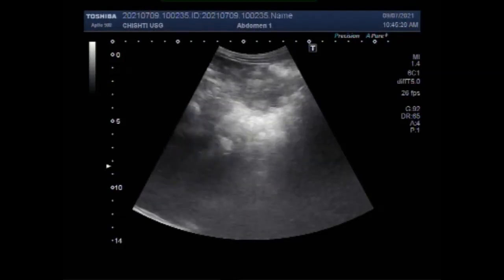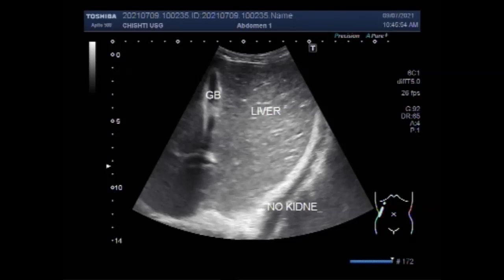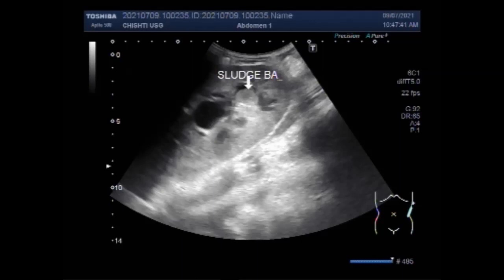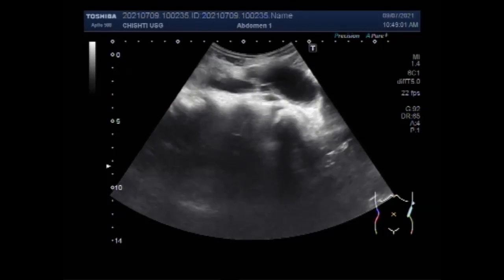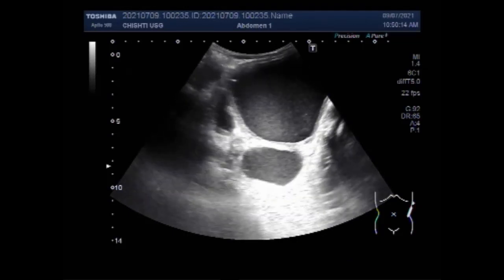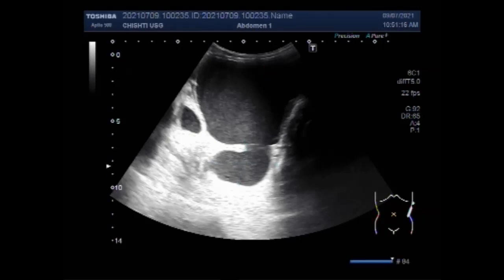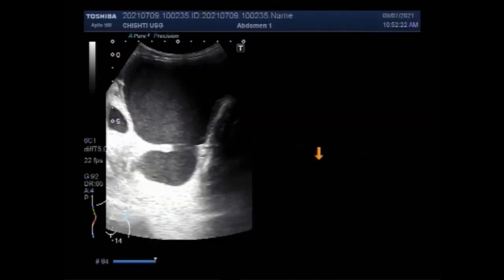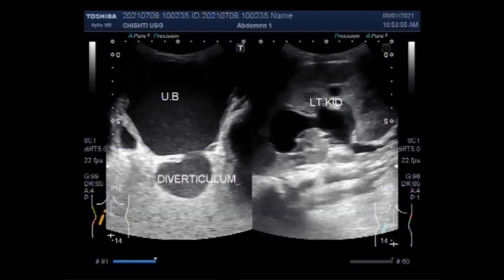Diverticulum of the urinary bladder with a single kidney.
This video shows the Diverticulum of the urinary bladder with a single kidney.
A urinary bladder diverticulum (plural: diverticula) is an outpouching from the bladder wall, whereby mucosa herniates through the bladder wall.
Diverticula are often an incidental finding on imaging.
A bladder diverticulum is a pouch in the bladder wall that a person may either be born with ("congenital") or get later ("acquired"). A congenital bladder diverticulum forms when some of the bladder linings poke through a weak part in the bladder wall. With acquired diverticula, many pouches often form.
Intradiverticular bladder carcinomas are malignant epithelial neoplasms arising within a diverticulum of the urinary bladder. Their incidence ranges between 0.8 and 10%. These tumors usually occur in aged patients with bladder outlet obstruction, rarely on congenital diverticula.
Bladder diverticula occur as a result of focal herniations of the urothelium and submucosa and usually occur in the setting of chronic elevation of intravesical pressure. Pelvic (Bladder) ultrasound shows a large outpouching of the bladder wall and mucosa projecting from the lumen of the bladder.
Trabeculation of the bladder occurs from repeated obstructions in the urethra. When an obstruction occurs, the muscle's walls of the bladder have to work too hard to move urine past the blockage. This leads to a thickening of the muscle walls and a loss of elasticity.
This stretching can increase the size of the bladder from about 2 inches to more than 6 inches long, depending on the amount of liquid. The typical human bladder reaches its capacity between 16 to 24 ounces of urine, but the urge to urinate comes when the bladder is about one-quarter full.
The normal bladder wall had a mean thickness of 2.76 mm when the bladder is almost empty and 1.55 mm when it is distended. There is a linear relationship between bladder fullness and bladder wall thickness; the upper limits are 3 and 5 mm for a full or empty bladder respectively.
A healthy bladder can hold one and a half to two cups (300-400mls) of urine during the day and about four cups (800mls) at night. It is normal to pass urine five or six times a day if you drink between 6-8 glasses of fluid.
A person can develop a bladder diverticulum when they're born when the bladder lining pokes through an underdeveloped part of the bladder wall. A bladder diverticulum developed later in life occurs when there is a blockage in the bladder outlet.
Bladder diverticula are either congenital or acquired. The incidence of congenital bladder diverticula is reported to be 1.7% and peaks in children below 10 years of age. 90% are located superolateral to the ureteral orifice in proximity to the ureterovesical junction.
Although small diverticula are usually asymptomatic, a large diverticulum may result in hematuria, urinary tract infection, acute abdomen due to its rupture, acute urinary retention, or neoplasm formation.
A change in bowel habits such as diarrhea or constipation may also be seen. Patients may also have urinary symptoms such as the increased need to urinate and urinary urgency. Patients with complications of their diverticulitis may have more chronic or long-term, symptoms.
Once diverticulosis is present, it often becomes inflamed and progresses to diverticulitis. Signs and symptoms associated with diverticulitis include pain in the left lower abdomen, nausea, vomiting, constipation, fever, and sometimes diarrhea or frequent urination.
A urethral diverticulum (UD) is a rare condition where an unwanted pocket or sac forms along the urethra, the tube that carries urine (pee) out of the body. UD most often occurs in women; symptoms can include pain, frequent urinary tract infections, blood in urine, and incontinence.
complications of diverticulitis can occur because of the inflammation. These include a connection between the colon and the bladder, termed a colovesical fistula, which can lead to UTIs.

Bladder diverticula may not always cause problems and don't always require treatment. Usually, when treatment is needed it is to manage the underlying cause. For example, diverticula caused by a block in the bladder are treated by removing the source of the block and also removal of the diverticula (diverticulectomy).
Bladder diverticula can be managed in several different ways, including conservative nonoperative management, surgical excision, and endoscopic management. Indications for treating bladder diverticula include urinary infection, stones, or malignancy.